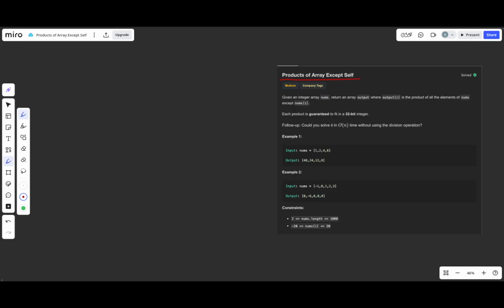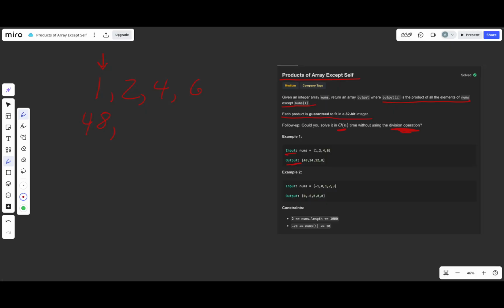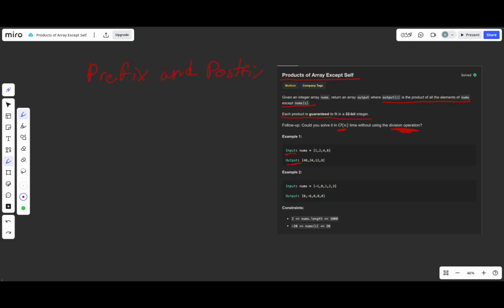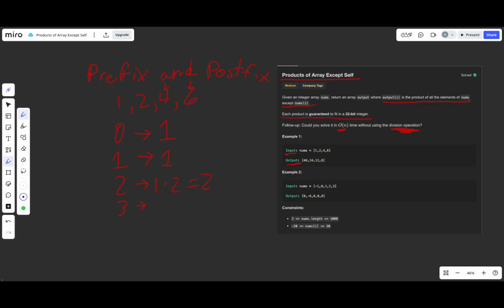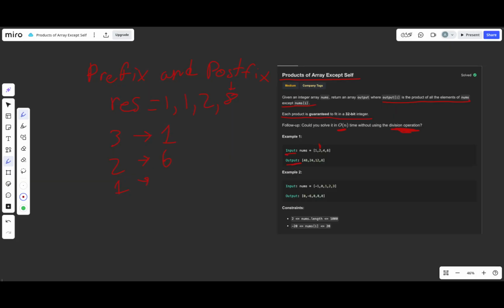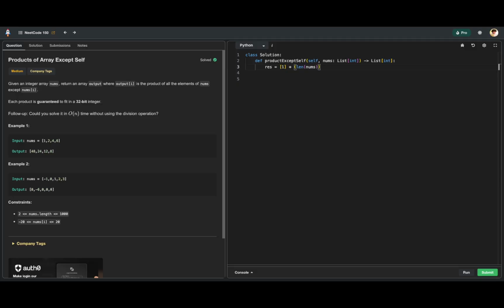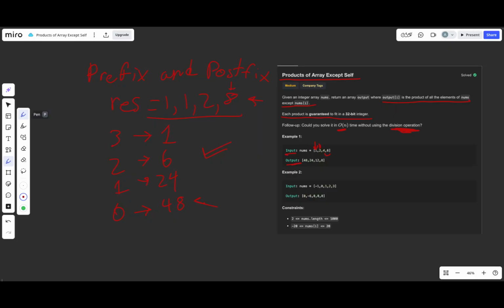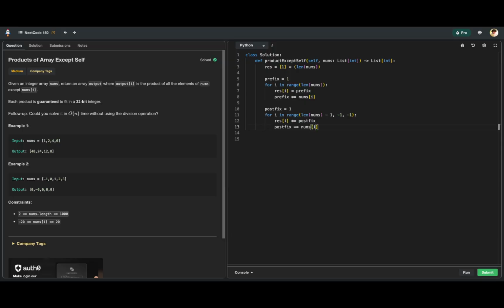Products of Array Except Self